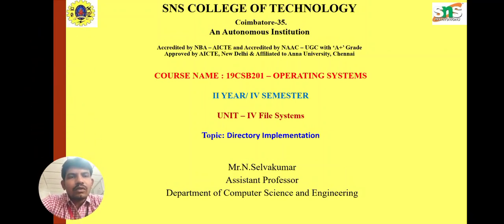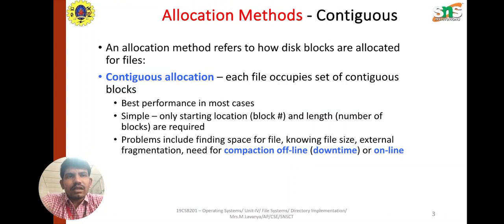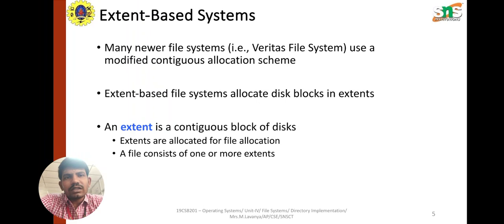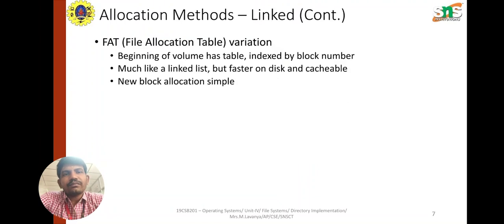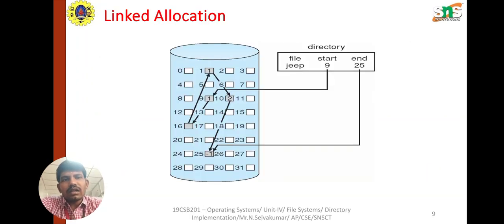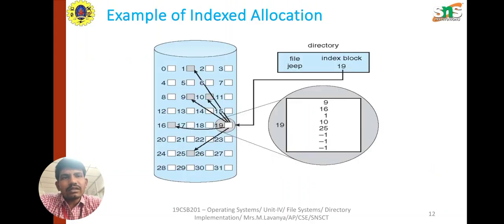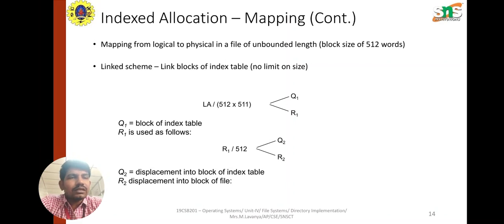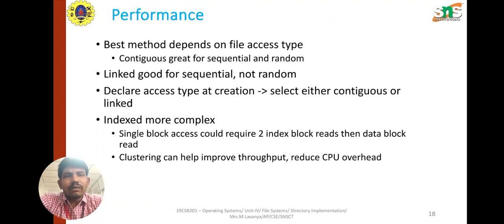OPERATING SYSTEM - DIRECTORY IMPLEMENTATION